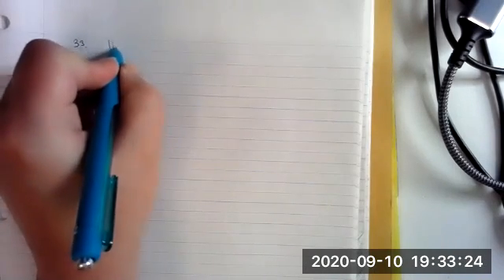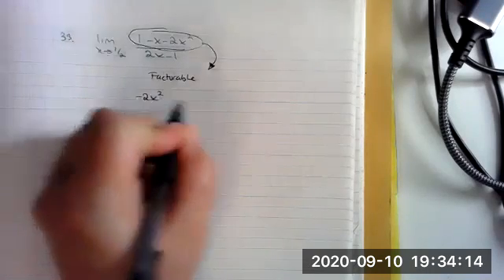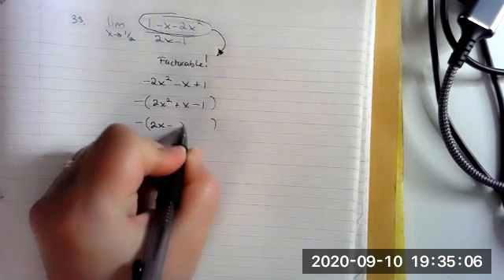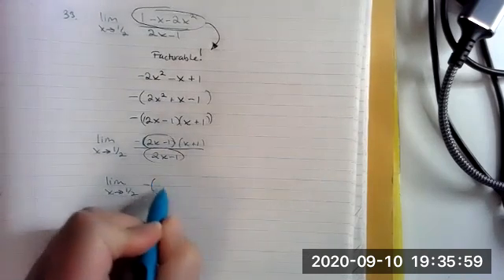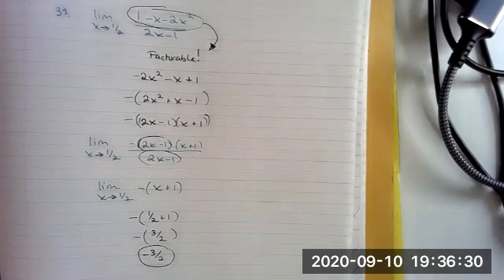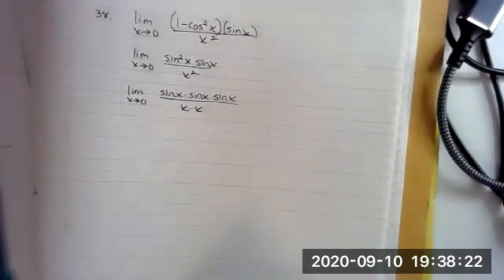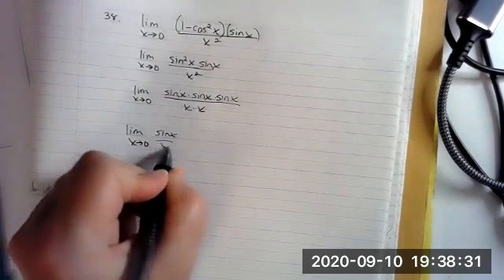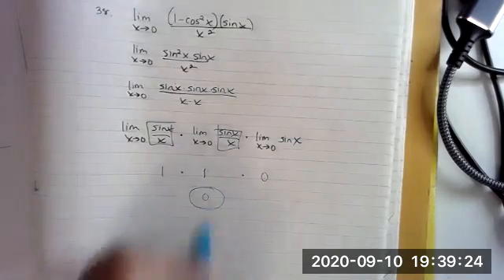APC Limits Analytically Part 2